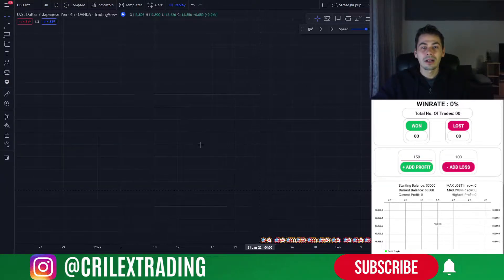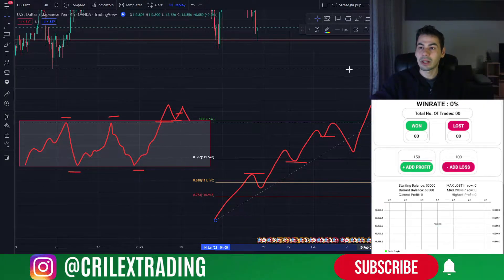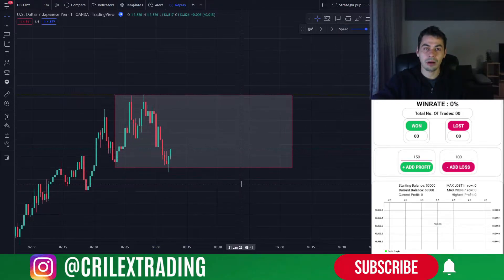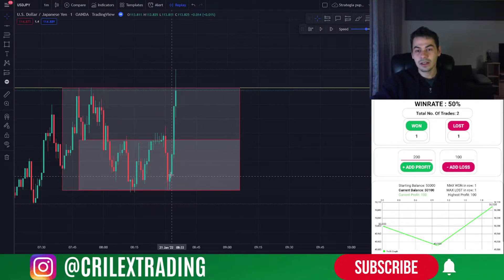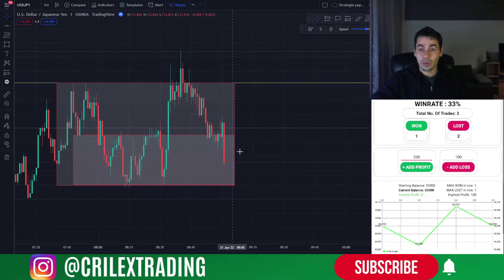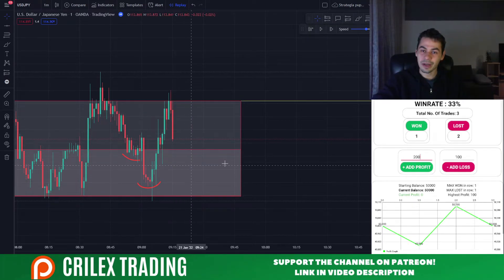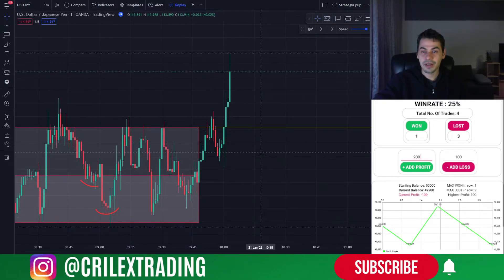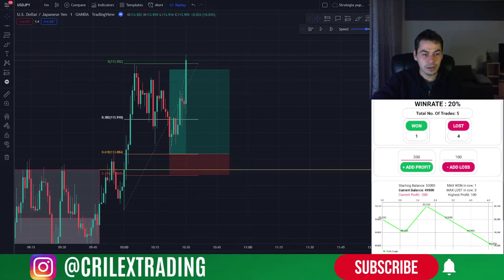Simple Forex Strategy That Works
1 Minute Simple Price Action Scalping Strategy for Forex Trading. Let's smash that RR!

📚𝐂𝐨𝐮𝐫𝐬𝐞𝐬 𝐛𝐲 𝐂𝐫𝐢𝐥𝐞𝐱 𝐓𝐫𝐚𝐝𝐢𝐧𝐠
Unlimited usage!

𝐀𝐛𝐨𝐮𝐭 𝐮𝐬:
We're Cris and Alex, we started our trading journey back in 2020 and we decided to create this channel in order to document realistically and honestly this long and rewarding learning process.
The videos on this channel are for educational and entertainment purposes only, we're not licensed financial advisors. The content here was created for you to have the potential to take inspiration from the videos that may help you within your own trading journey.